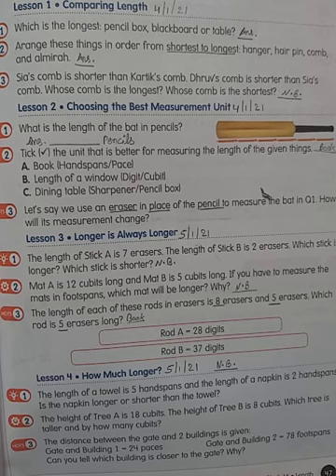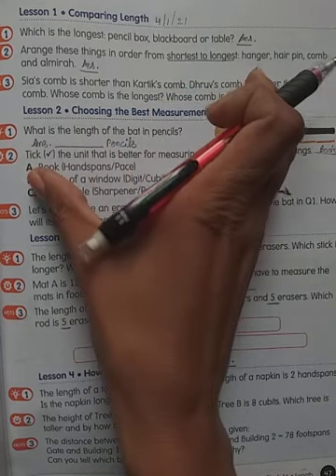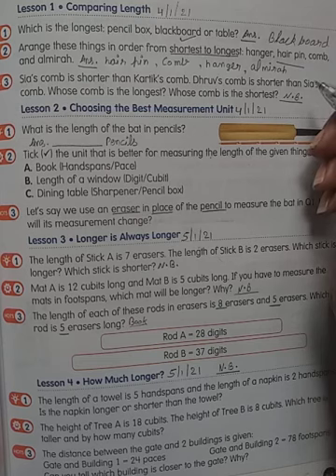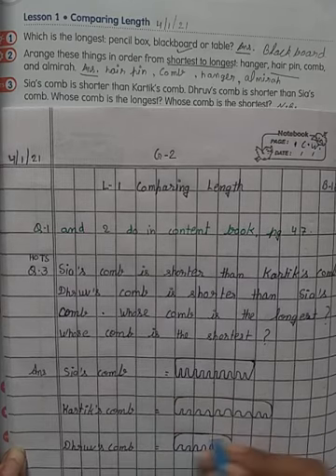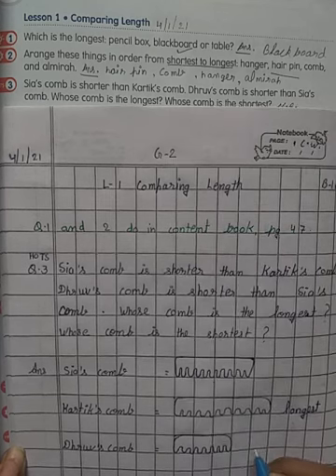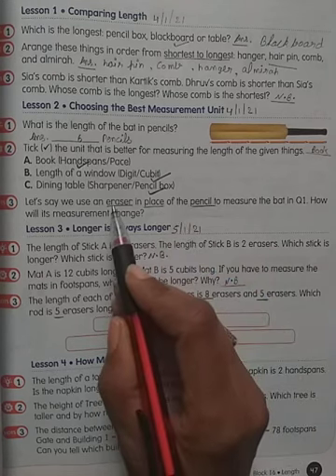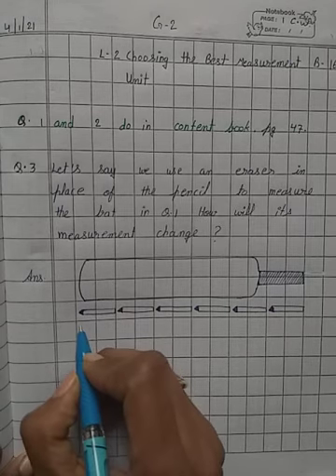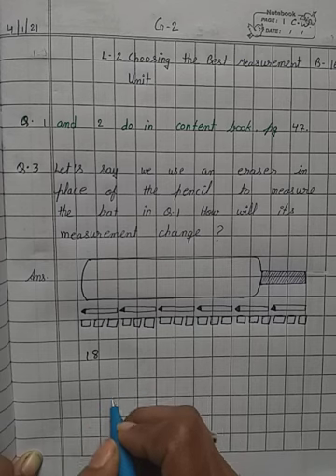Xseed G-2 Math Block 16 lesson 1 and 2